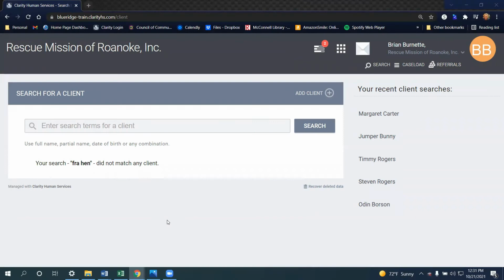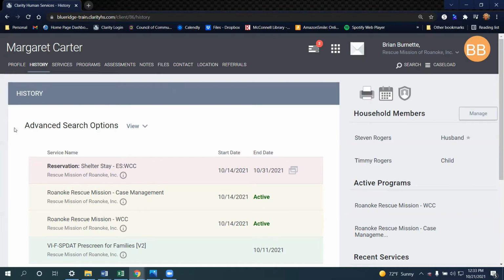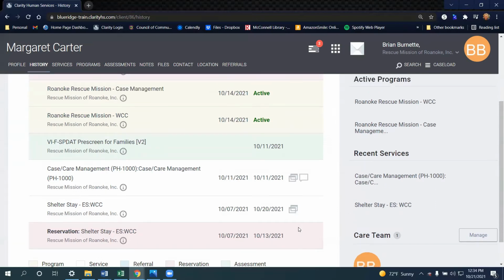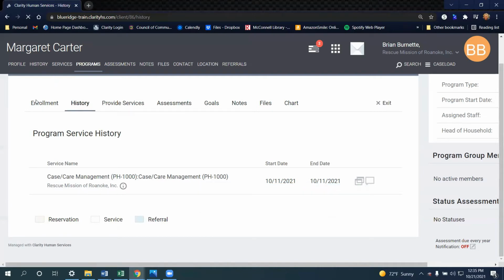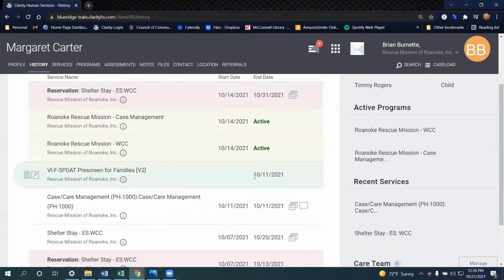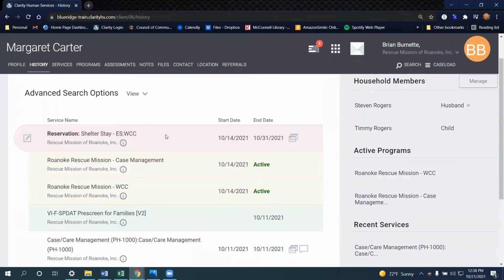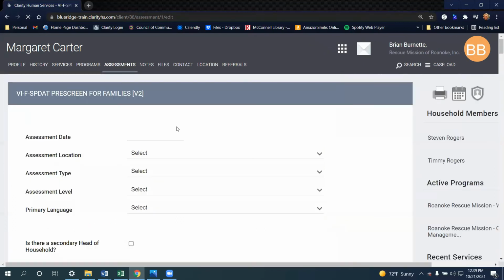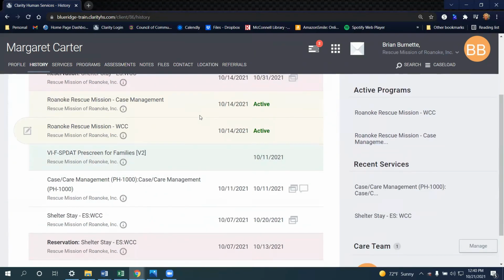Clarity Training: Client History Tab